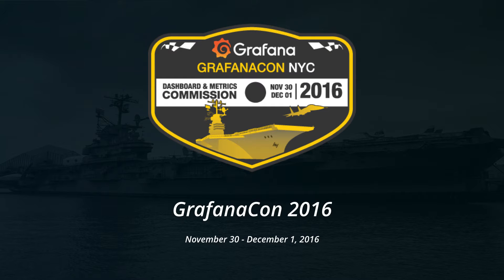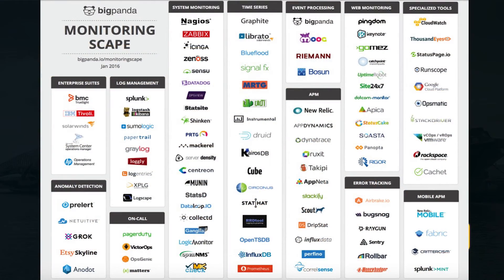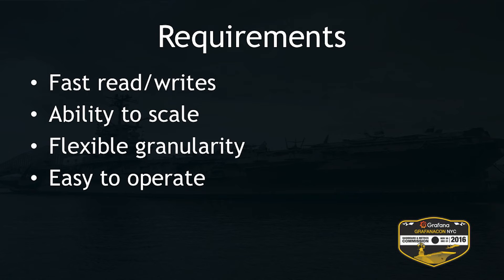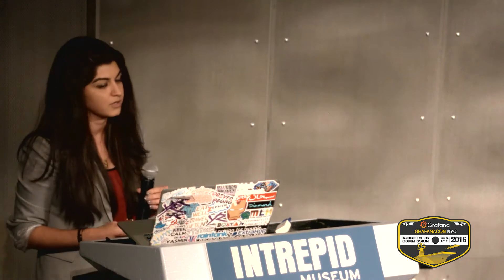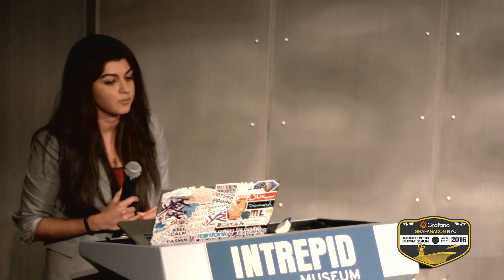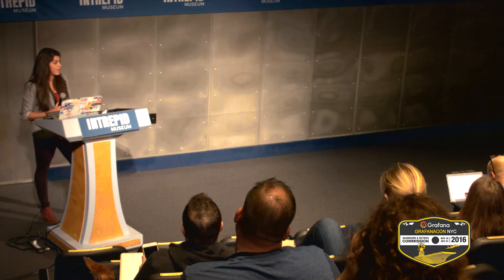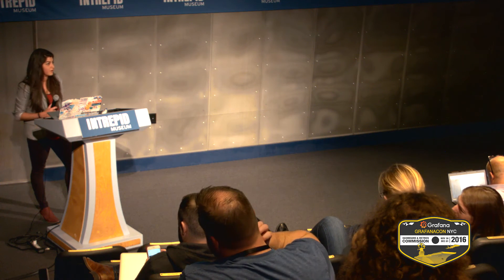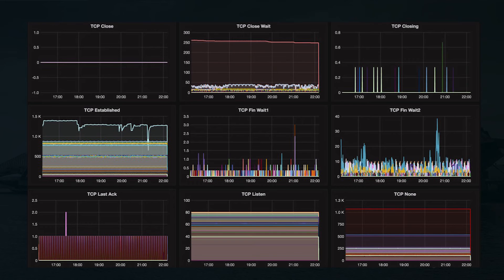GrafanaCon 2016: Yasmin Rajabi, The Open Source Monitoring Stack at Staples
Yasmin Rajabi discussing Staples' monitoring stack.